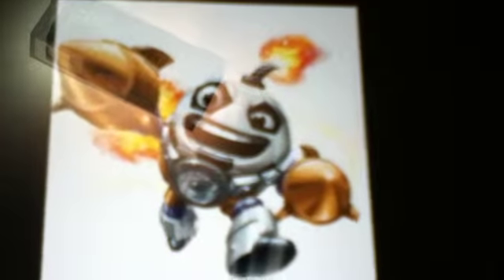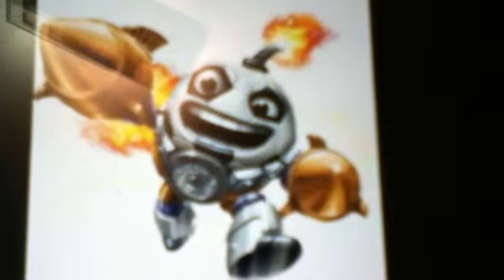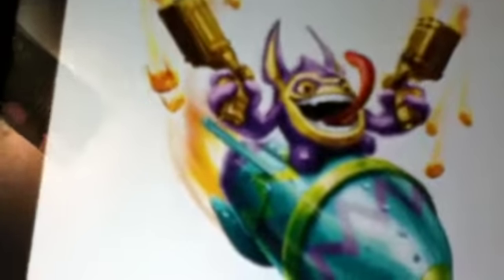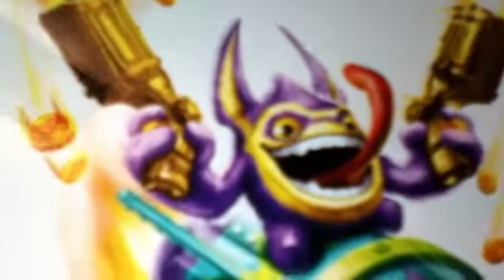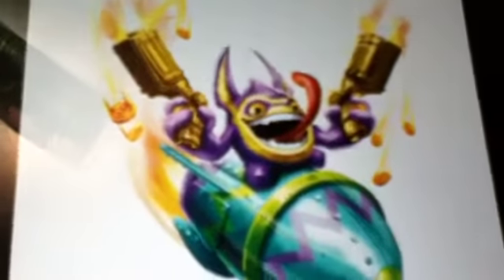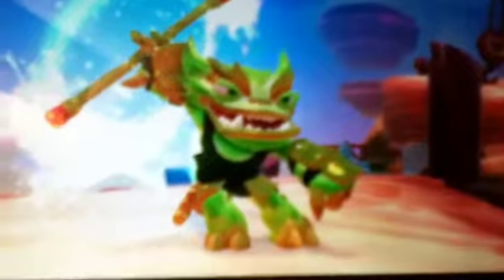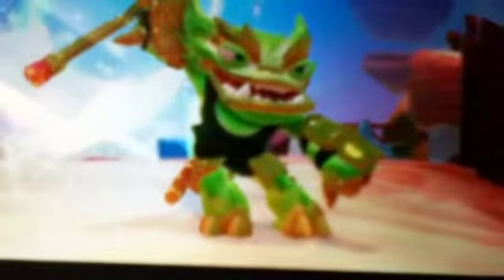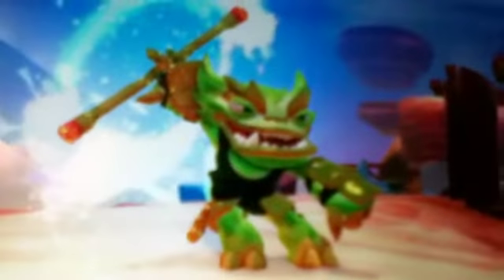Swap force variants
Jacob has pictures of swap force variants and shows it to YouTube.